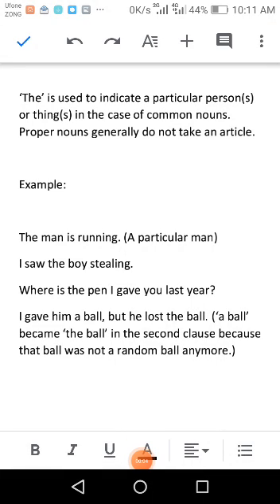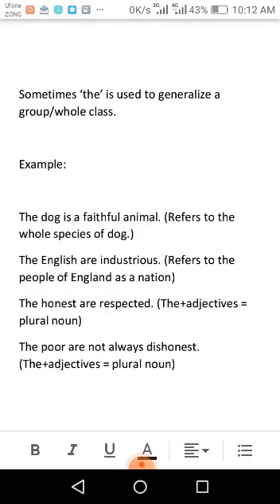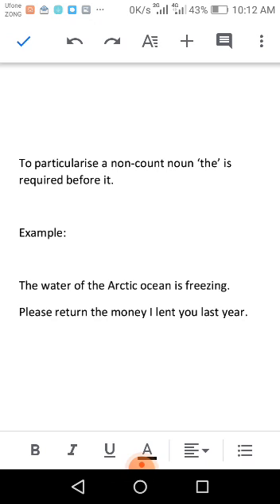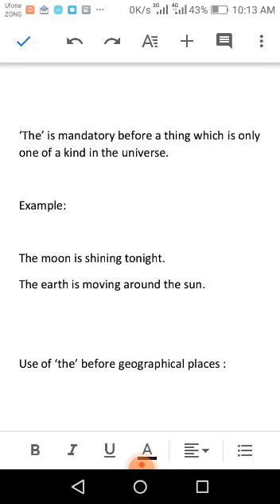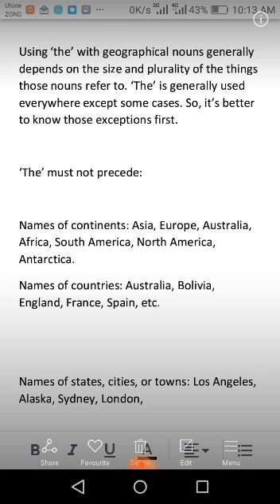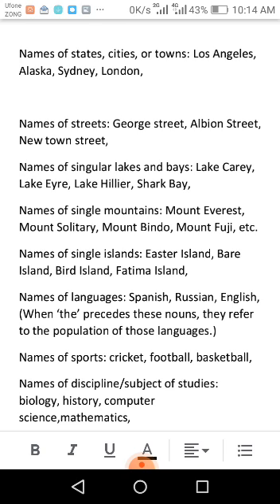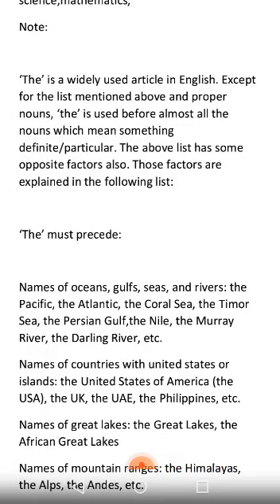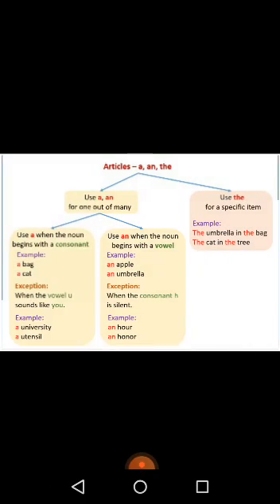Functional English, Use of articles part 2, BS stats and Eco. Semester 1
Video from Saira Awais